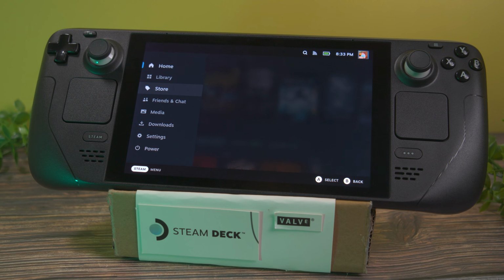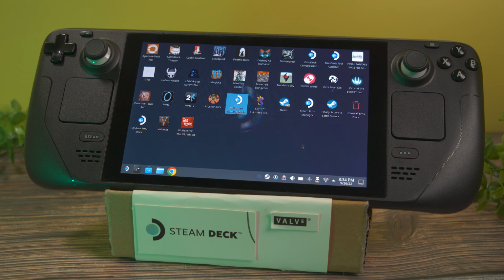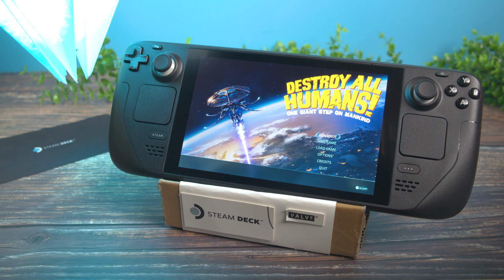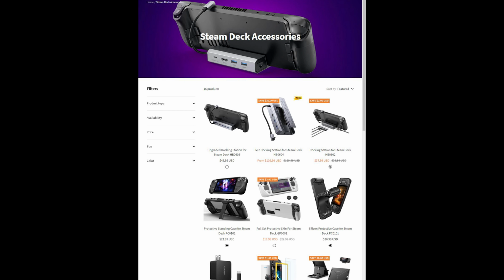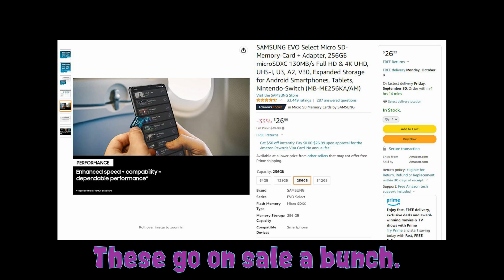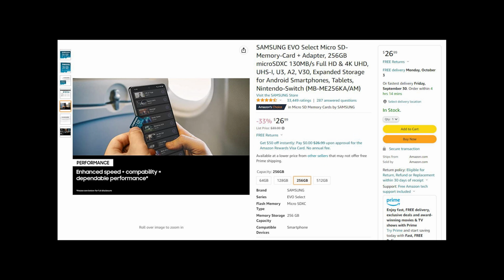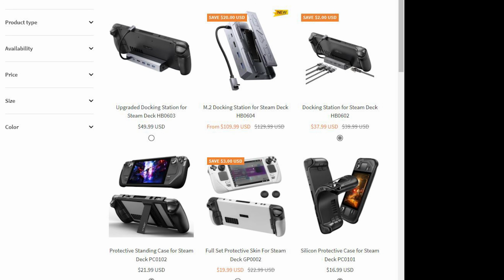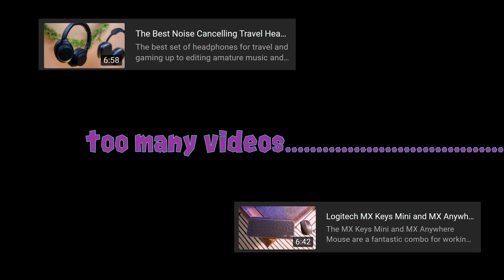Before You Boot The Steam Deck, Do These Five Things.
These are the first five things you need to do as a steam deck owner to get the most out of your new device. just do the stupid updates they help out lots. other videos mentioned in this video.

Join the DaveyNation on

steam deck accessories steam deck dock steam deck emulation steam deck unboxing steam deck impressions